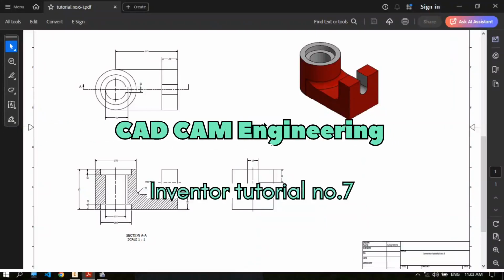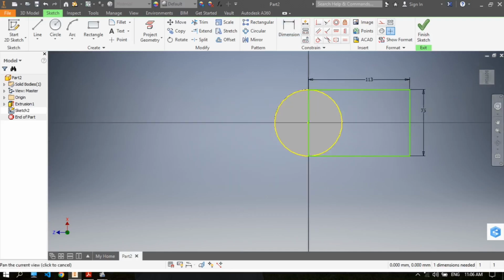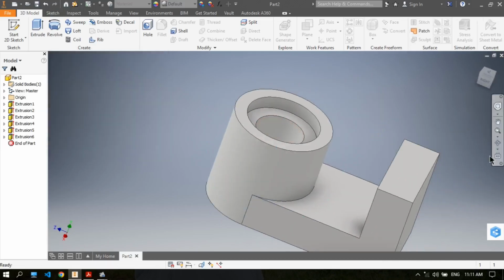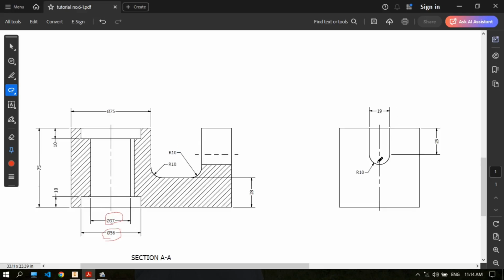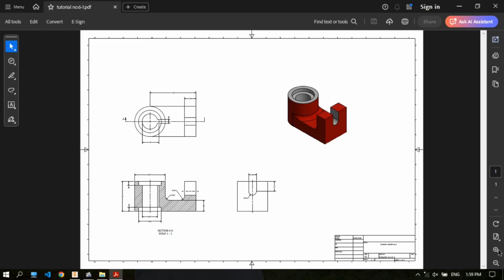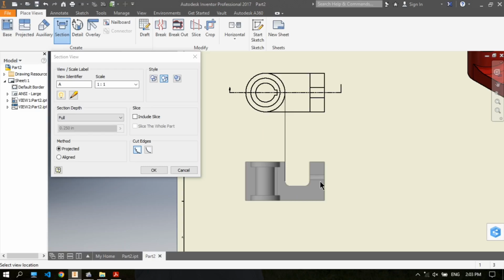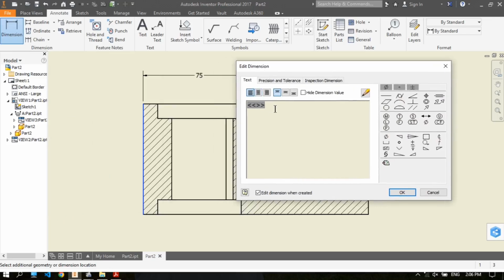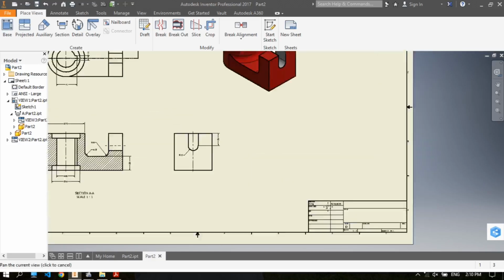Inventor Tutorial No.6 | Sweep, Extrude, Hole Features + Section View & Dimensioning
In this Inventor Tutorial No.6, we will explore essential 3D modeling and drafting tools in Autodesk Inventor. This lesson covers:

Sweep Feature – creating complex profiles along a path

Extrude Feature – building solid 3D parts from sketches

Hole Features – adding precise holes to your model

Section Drawing View – how to create a clear sectional view in drawings

Dimensioning – applying accurate dimensions to technical drawings

This tutorial is perfect for beginners in mechanical design who want to learn how to model, detail, and present parts professionally using Autodesk Inventor.